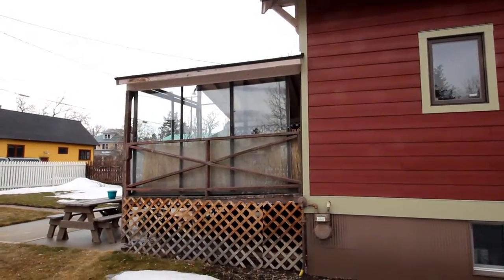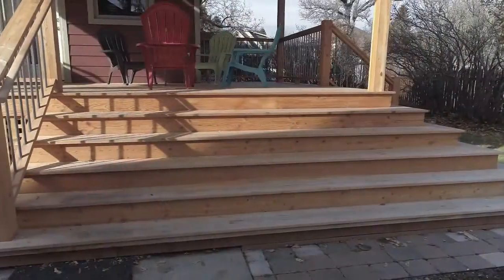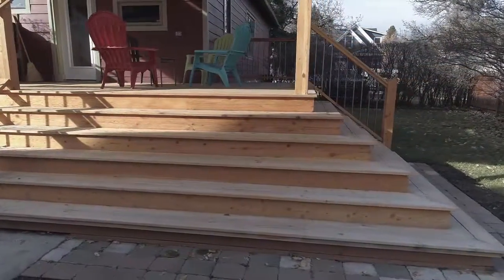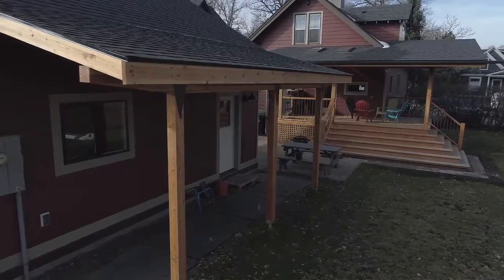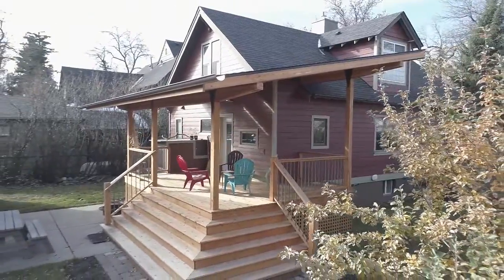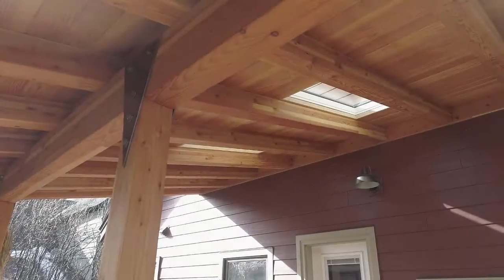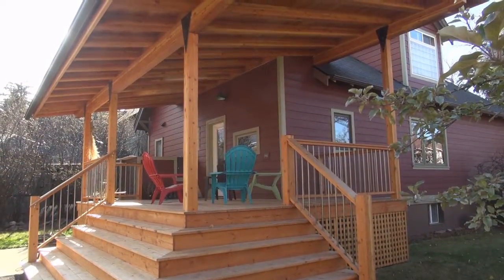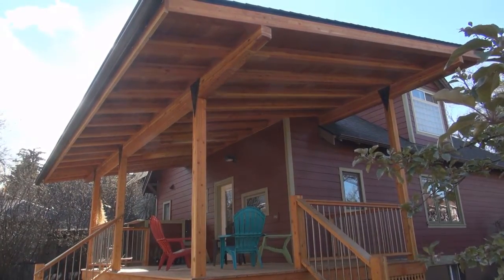Bozeman Contemporary Porch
My clients originally approached me about this project after seeing the front porch that I created for my own home. They were especially drawn to the unique detailing of my design. They were subsequently inspired to create something “edgy” for their porch to offset their rather traditional looking home. That was a pivotal point in our conversation and really set my direction in terms of design exploration. My clients have a strong sense of style and were willing to invest in creating a relaxing, stylish, and unique outdoor living space. I was honored they trusted me to conceptualize their vision.